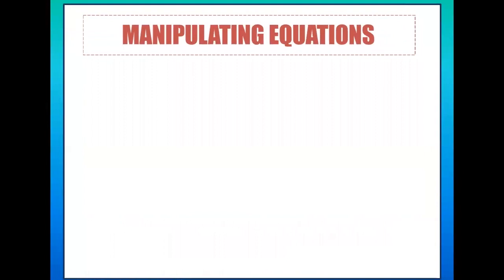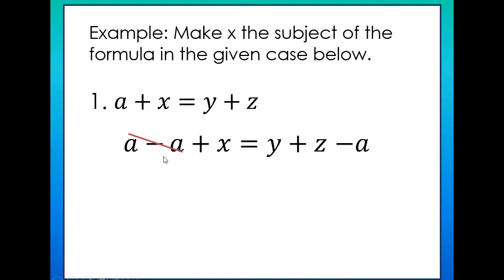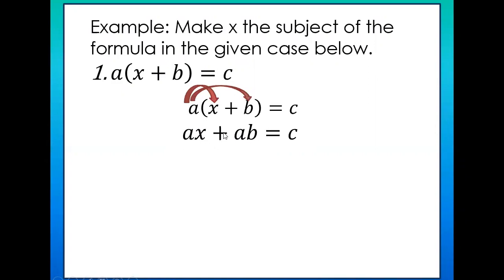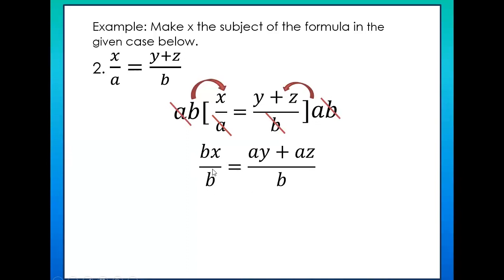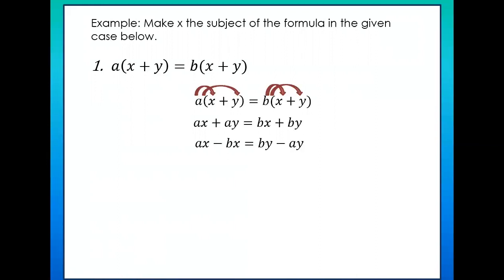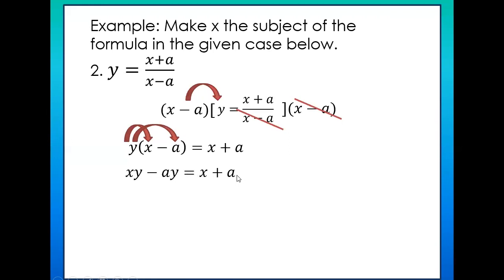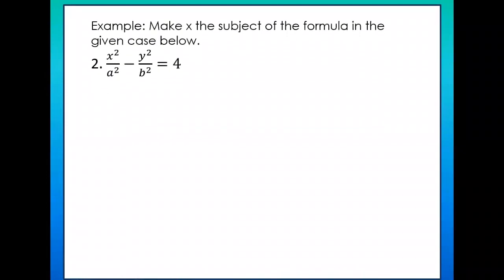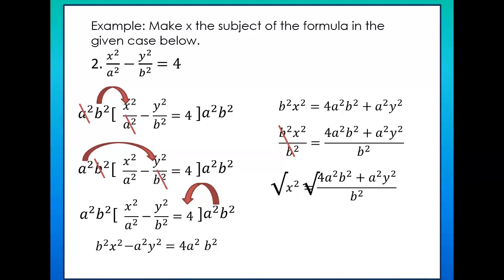Manipulating Equations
Some physics problems ask to compute for the unknown value or quantity without a direct formula to be used. In this video, you will learn the mathematical concept of rearranging formulas or the process of rewriting them in different ways.